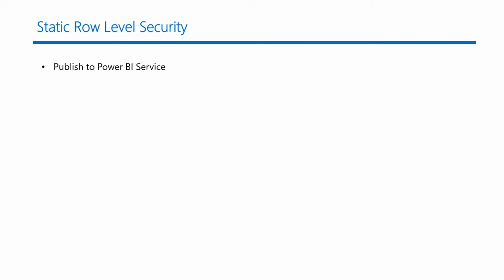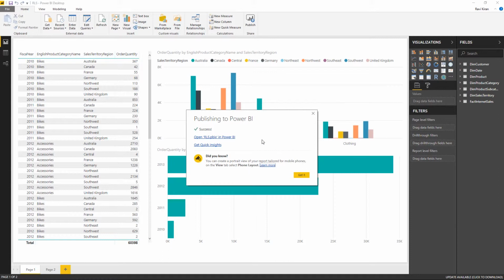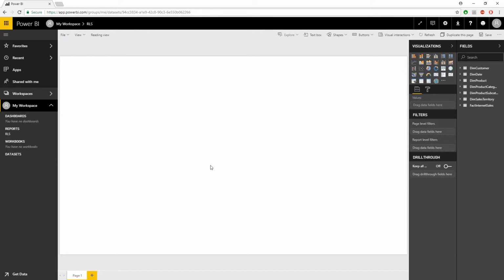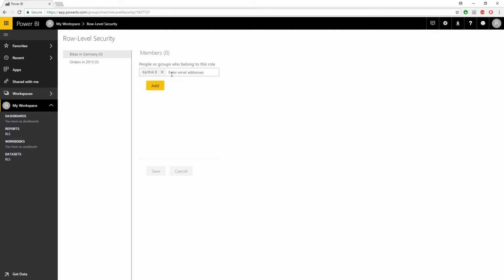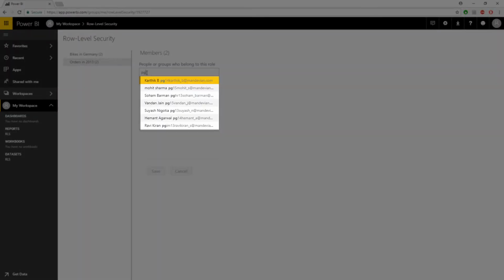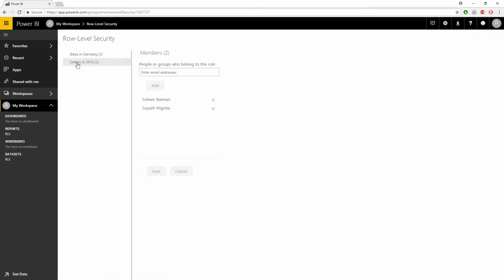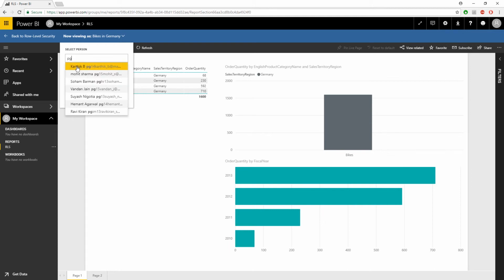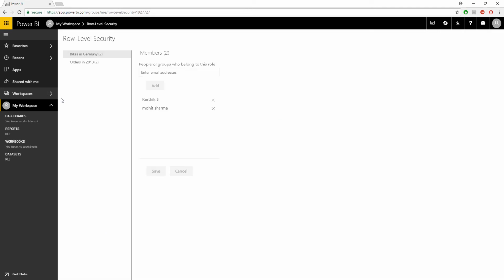Power BI Static Row Level Security 2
Learn the ins and out of how to configure Row-level security (RLS) with Power BI Desktop to restrict your data access for given users. We will first go over, static row level security followed by dynamics row level security. We will also go over row-level security manager level access, many-to-many relationships, and organizational hierarchy. We close the video with the limitations of row-level security.